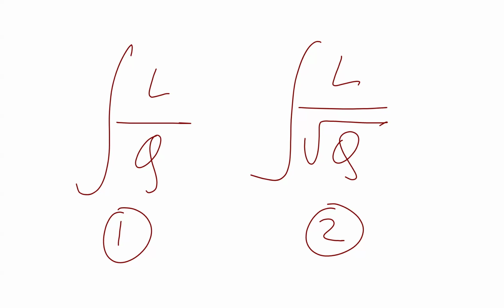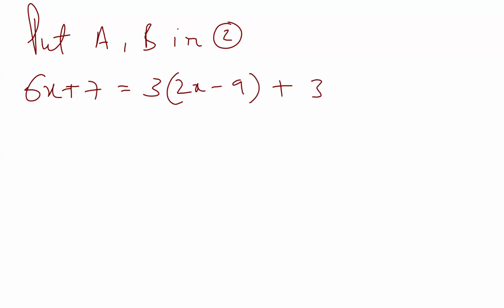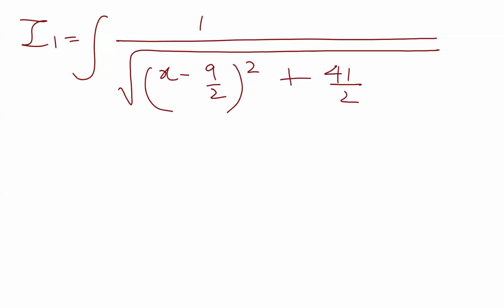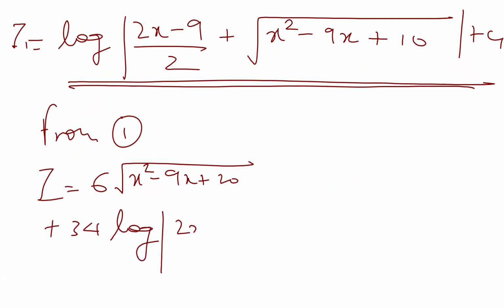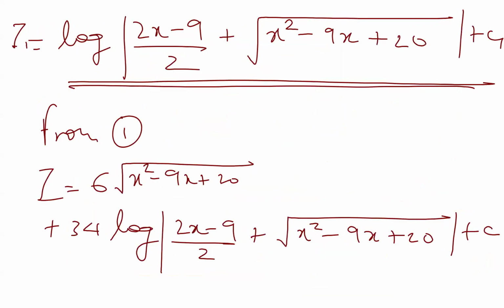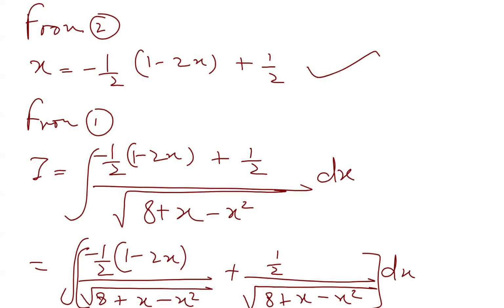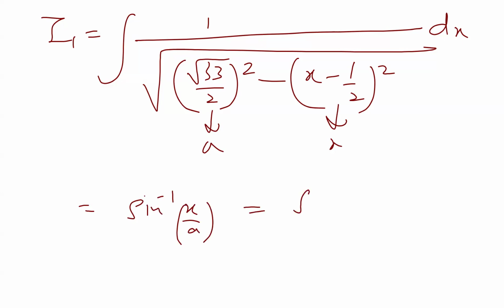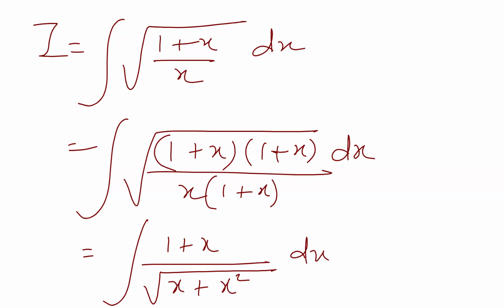Syisc Mathematics l Linear and Quadratic Expressions l Session 2 l Indef 3